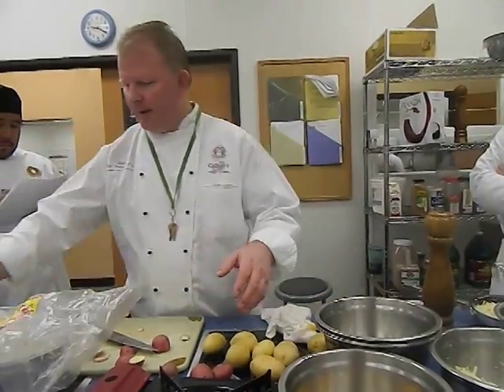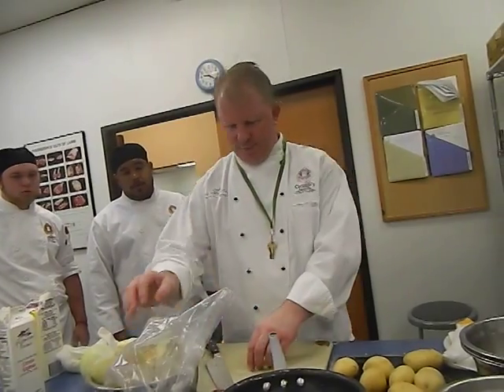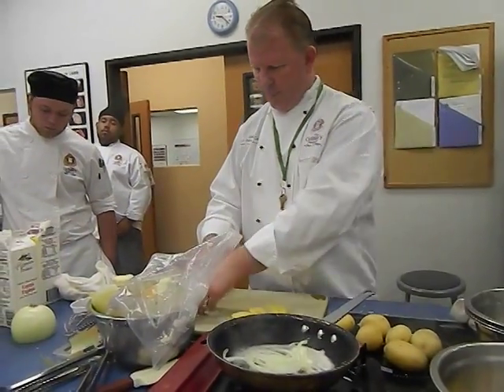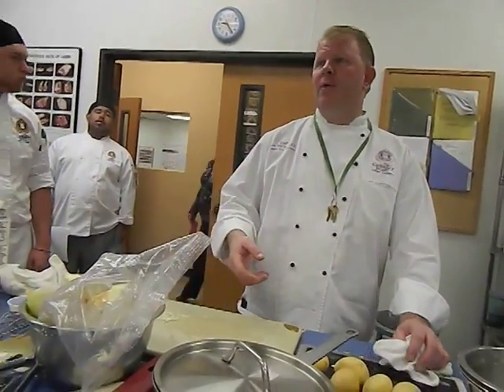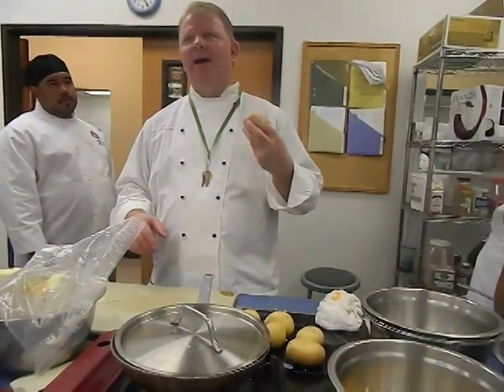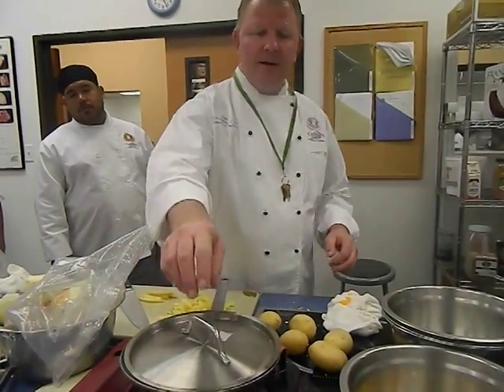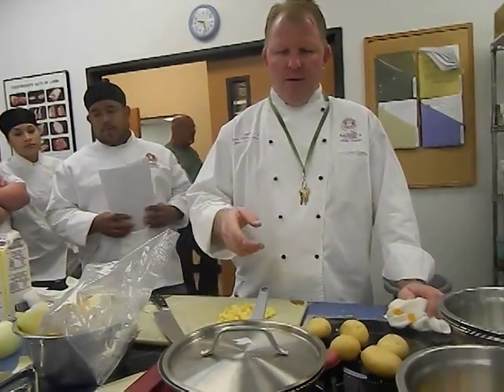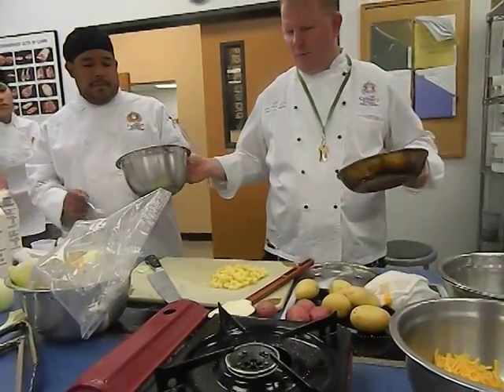Lyonnaise potato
Platt College OKC, Ok.